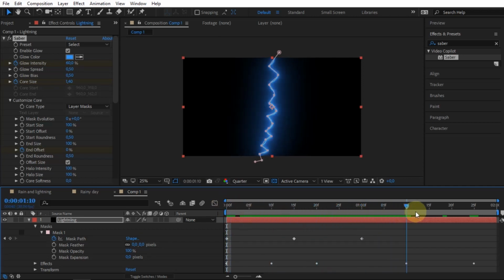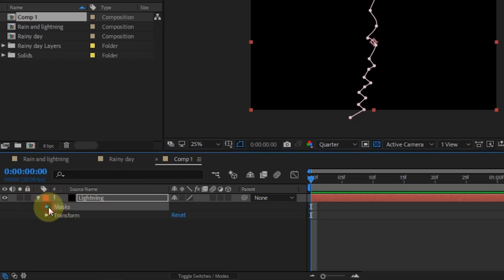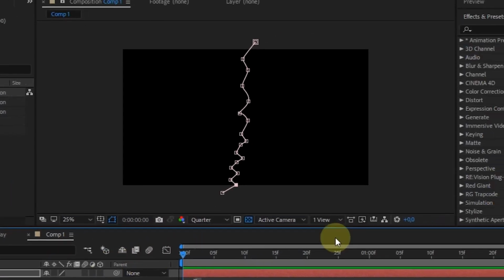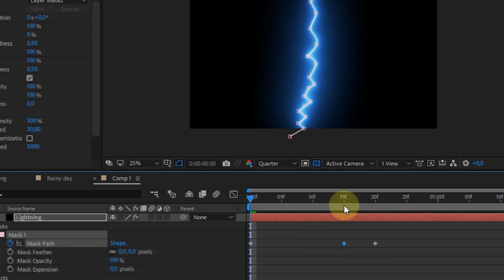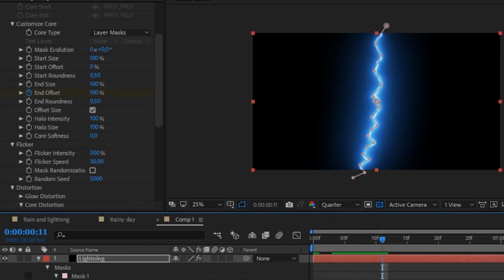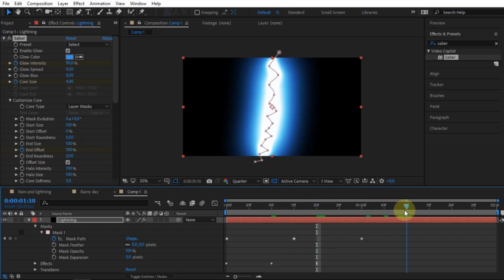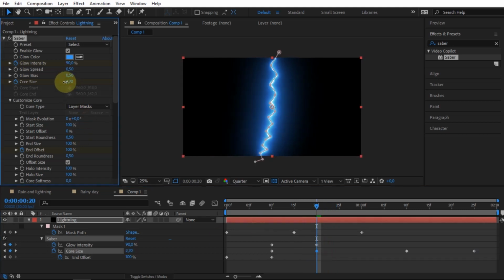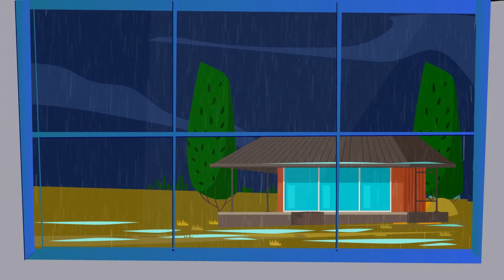How to Create Lightning in After Effects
To create a lightning animation like that, I made it using After Effects with the Saber plugin from Video Copilot.